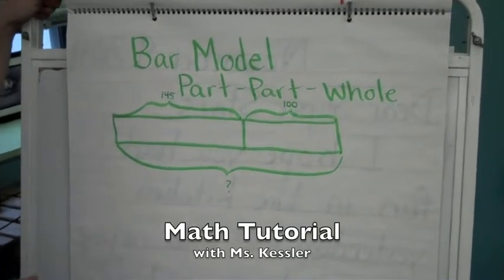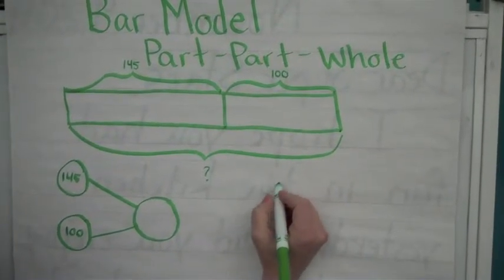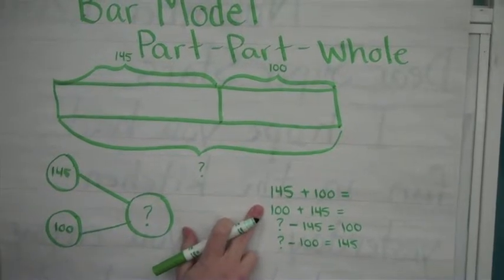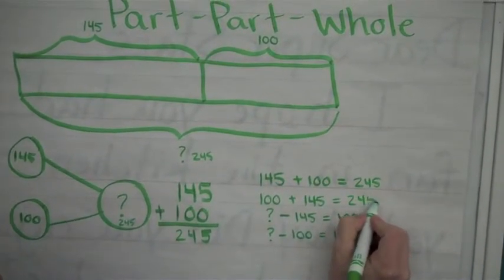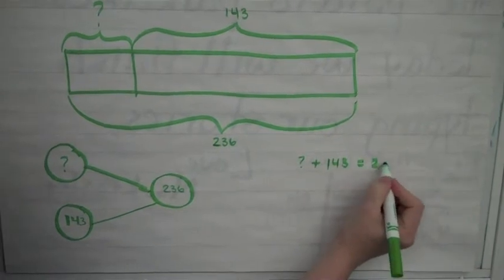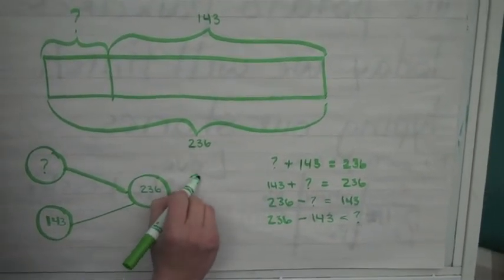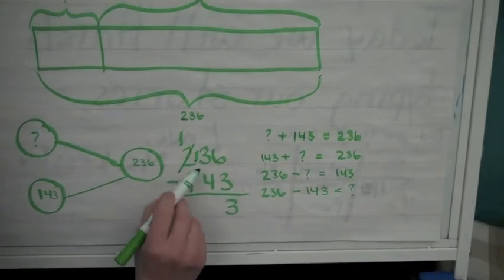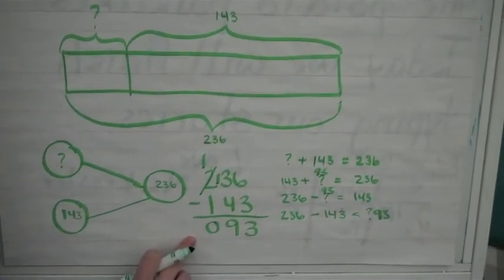Solving for a Part